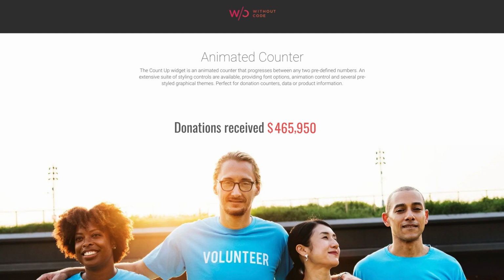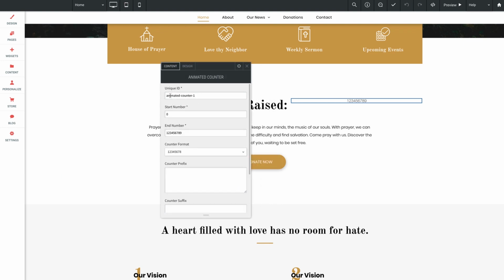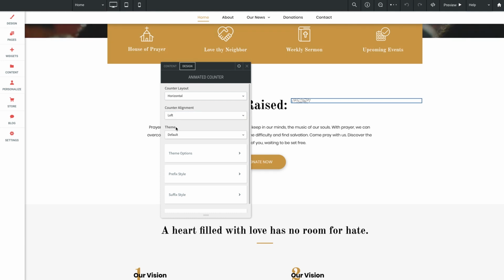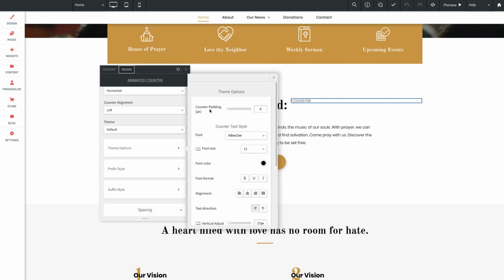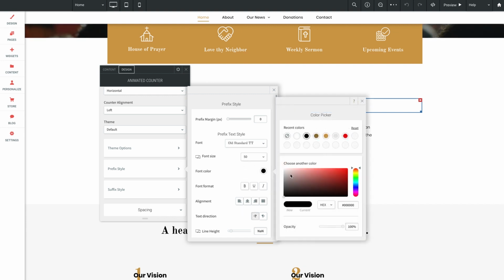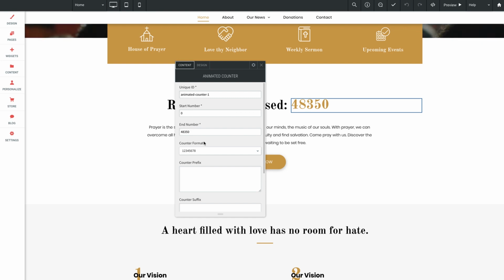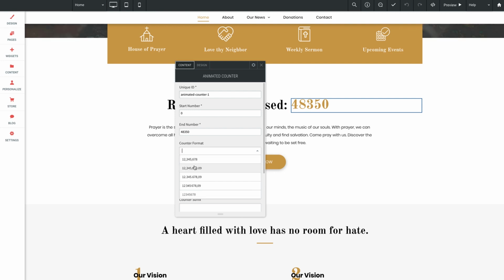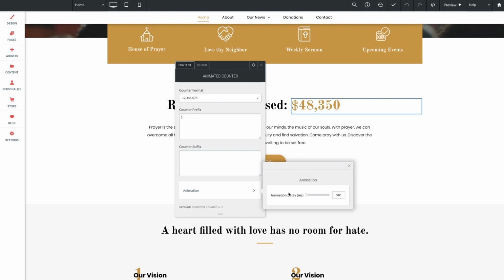Animated Counter Widget | Tutorial by Without Code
Add an Animated Counter to your Without Code site. Learn how to customize this for your business. Try Without Code for free Twitter